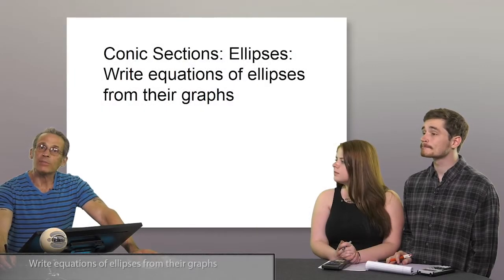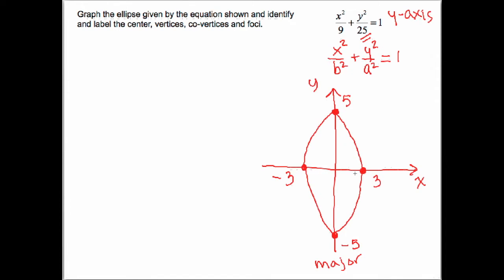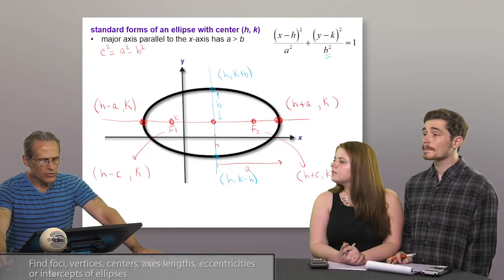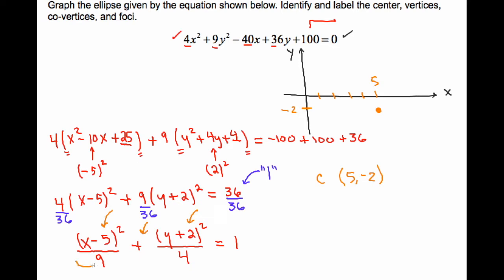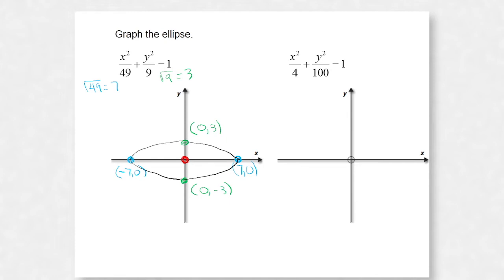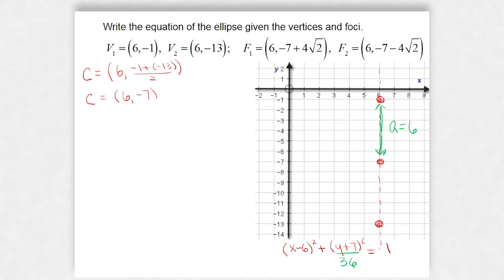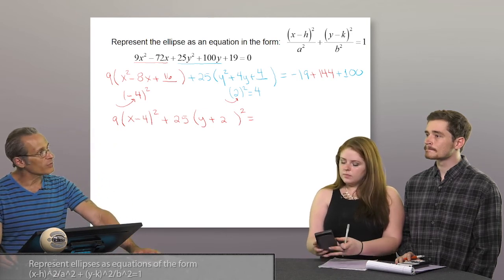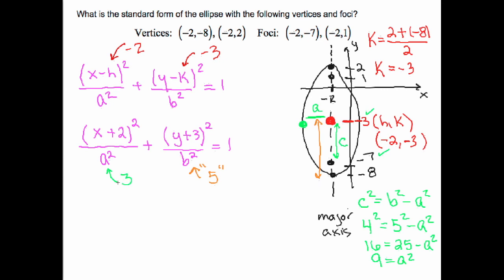10.1 The Ellipse